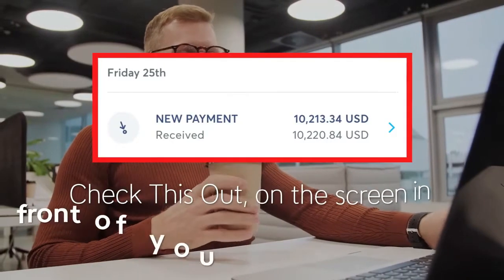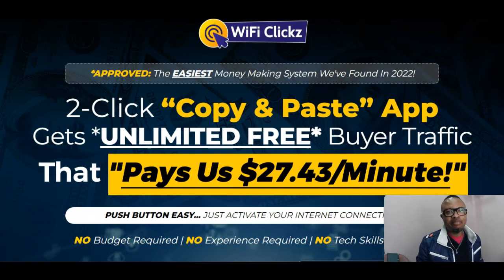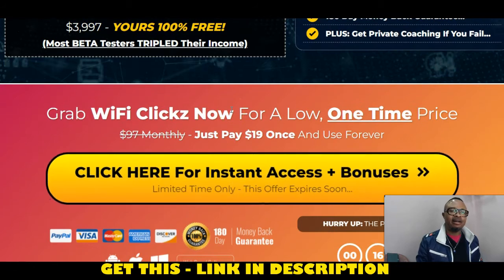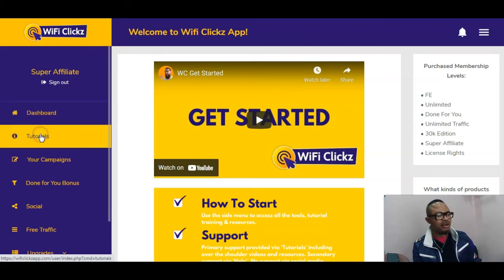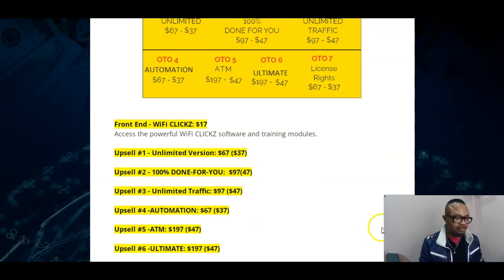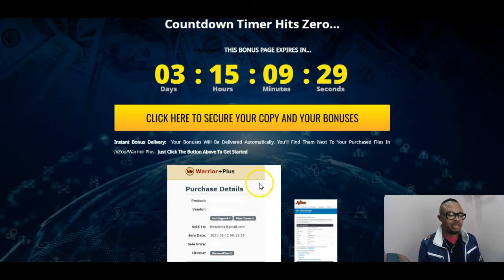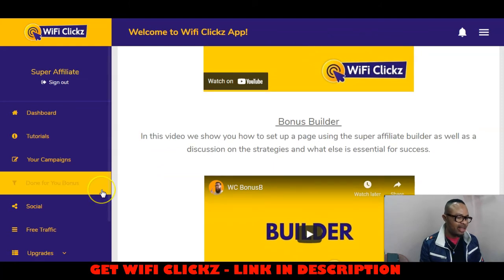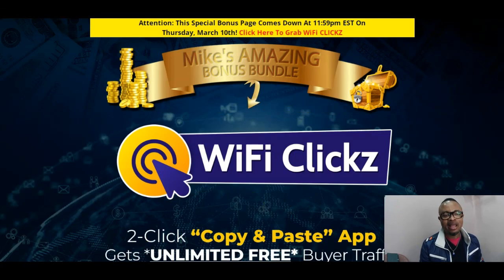WiFi Clickz Review || WiFi Clickz Demo || Get Traffic Software 2022 🎁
A Must See FREE Training Webinar || How To Make $10K Monthly.

Today I show you how to make money through amazing traffic generation software called WiFi Clickz. It has over 200 traffic sources all built-in and will definitely help you get the clicks you need to make money online. If making passive income is your desire, this amazing product is one you may definitely need.

What is WiFi Clickz?
👉All-In-One System Includes 200+ Powerful Traffic Sources At Your Fingertips! Wifi Clickz is a brand new app for 2022 that leverages a NEVER REVEALED ‘copy and paste’ loophole to get unlimited BUYER traffic that we use to get paid $27.43 per MINUTE.

👉All-inclusive DFY income system
​👉100% beginner-friendly
​👉Zero overhead costs, keep 100% of the profits
​👉Free buyer traffic from over 200+ built-in sources
​👉Complete set & forget system
​👉Zero tech skills, experience, or maintenance needed
​👉NO email list or paid traffic is needed
​👉No questions asked 180-day money-back guarantee
👉​WiFi Clickz Users Have Made Over $197,178.39 In 2022 ALONE

More Benefits:
👉Attain Financial Freedom...
👉Quit Your 9-5...
👉 Vacations Whenever You Want...
👉New Home…
👉Cash In The Bank…
👉Peace Of Mind & Happiness...
👉Secure Your Kids Future…

 TIMESTAMPS:
00:00- WiFi Clickz Review
00:10- WiFi Clickz Sales Video
01:05- WiFi Clickz Review Intro
05:55- WiFi Clickz Software Dashboard Area
07:30- FE & Upsell Prizes For WiFi Clickz
09:15- My Amazing Bonuses For You
10:33- Members Area Review
12:40- WiFi Clickz Review Outro